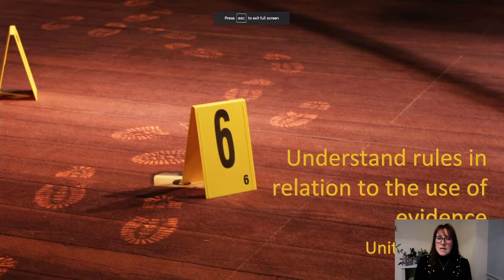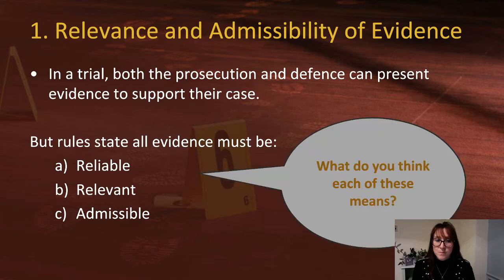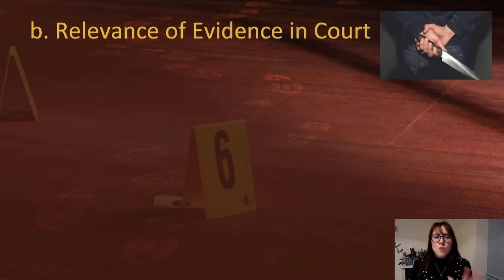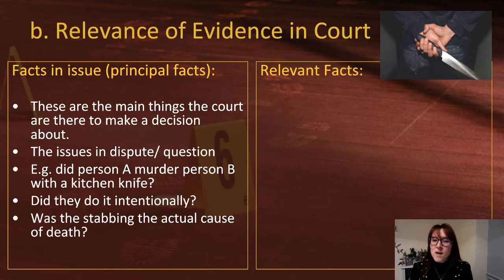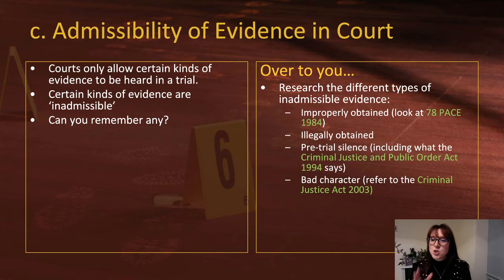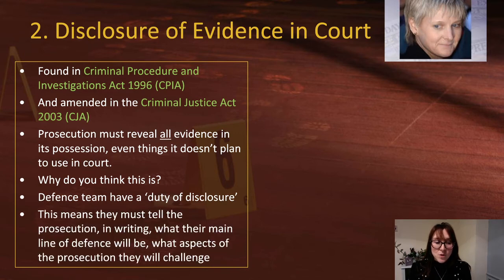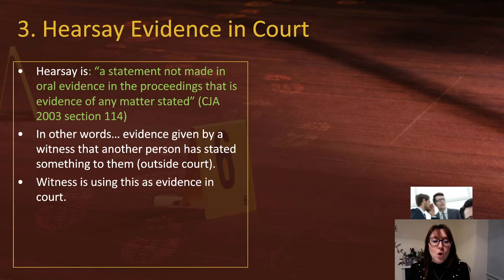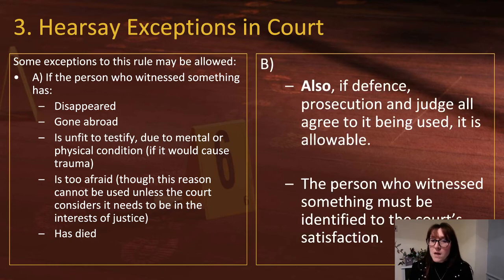Criminology Unit 3 2.3 (WJEC)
This video goes through Unit 3 topic 2.3 on 'Understand rules in relation to the use of evidence.'

in order to access controlled assessment support videos (unit 1 & 3), crime case study summaries (unit 3), Mark with Me’s (feedback on exemplar exam answers), summaries of examiner reports, Coverall revision ppts and analysis of previous exam questions (unit 1 & 3), chatroom for all questions and problems and much more…